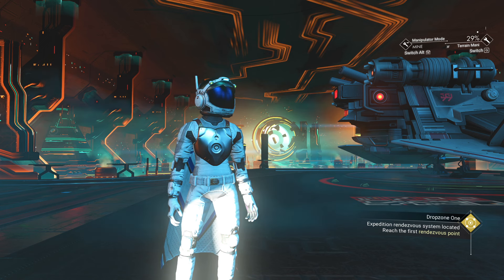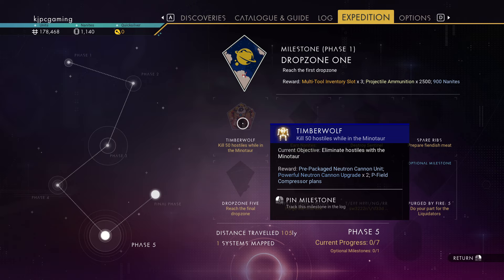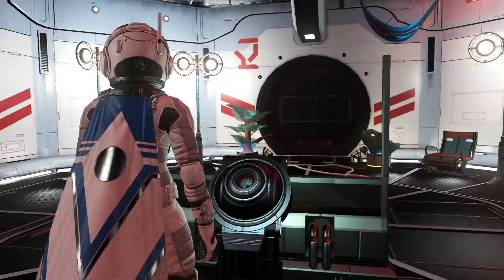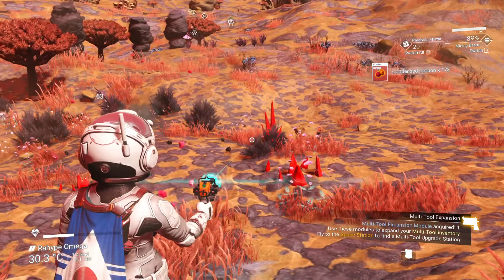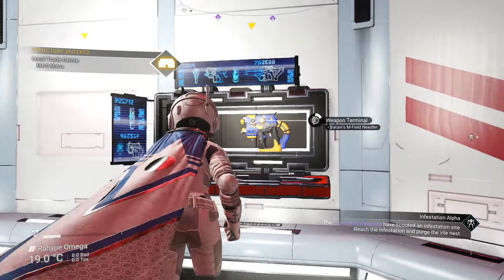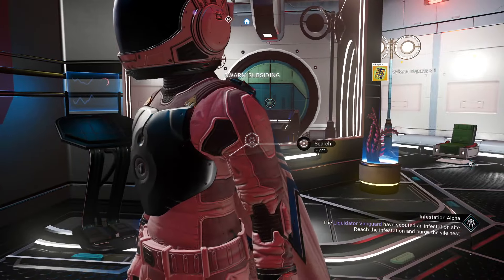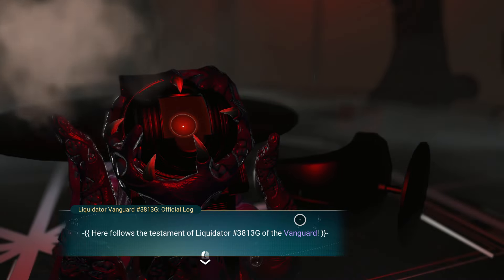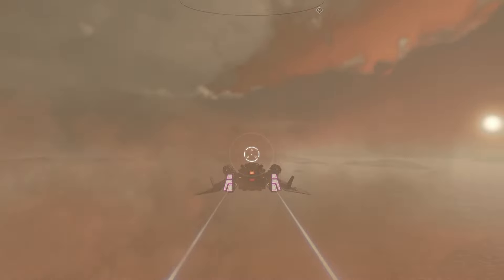No Man's Sky Liquidators Expedition Our First Big Bug Ep 3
Today on No Man's Sky Liquidators I build the Optical Drill and kill the first big bug!